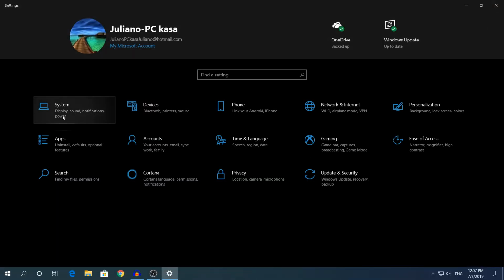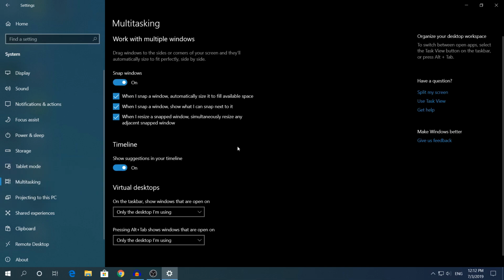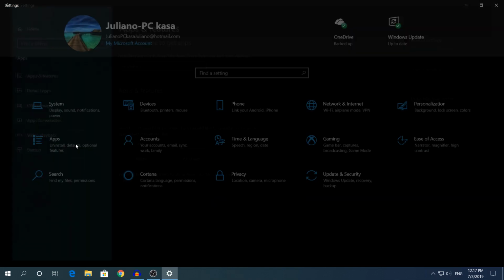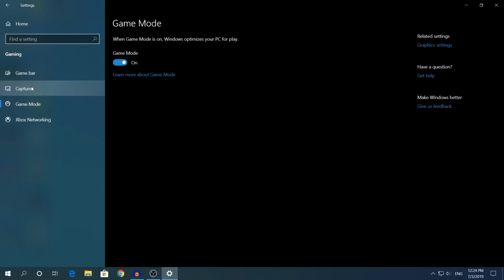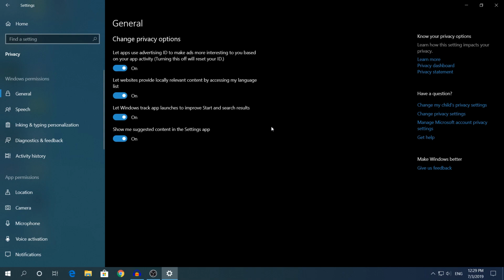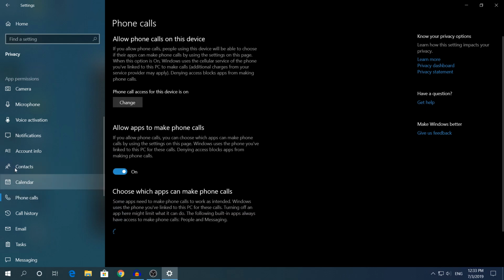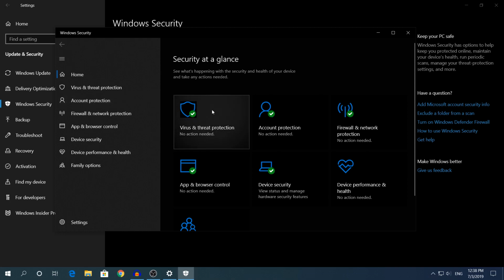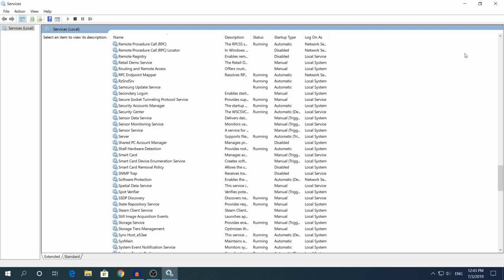How To Speed Up Windows 10 1903 (July 2019)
Hey what's going on guys my name is Alex and welcome back to another video today i'm going to show you How To Speed Up Windows 10 1903 (July 2019)

That's my longest video i've made on my channel. I checked how many edits i did and how much time it took to render this video in Vegas PRO 16, in total i did 35 edits and it took 49:23 min to render. To make the subtitles, edit the audio and edit the whole video it took me 1 day. I've put a lot of time in this video, i made a better looking thumbnail and yeah, i hope you guys enjoyed this video.

Applications needed for this video and websites:

None